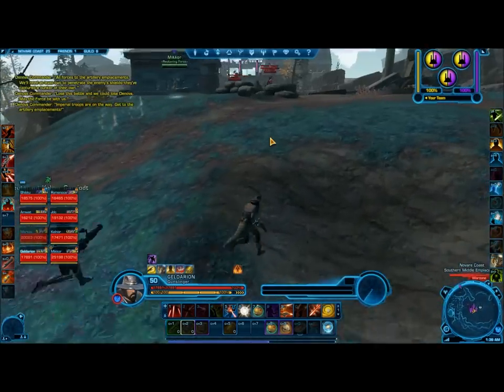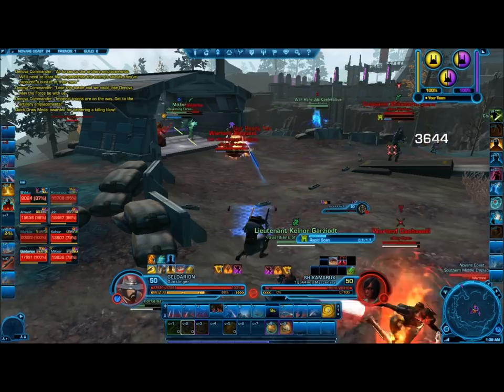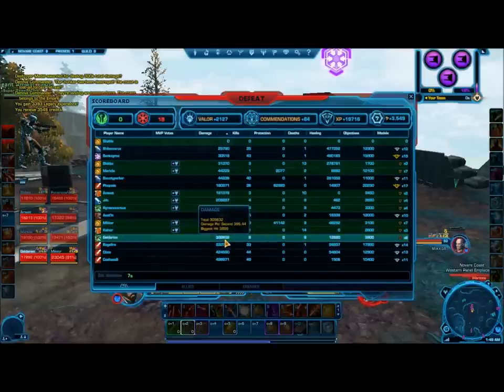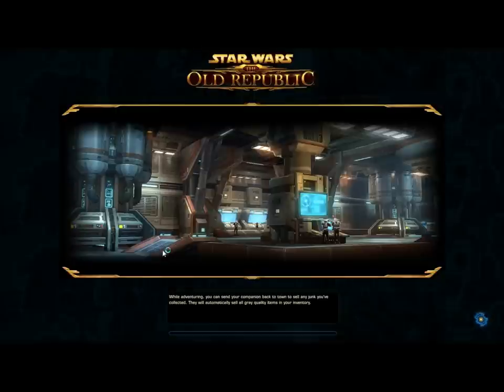Geldarion Plays: Gunslinger in Novare Coast in SWTOR PvP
(00:15) 1W, 7S plan
(00:30) You can keybind your target markers. Go to your targeting keybinds page and they will be at the bottom. I have my favorites bound to ctrl + alt + 8 through ctrl + alt + =, but I am using a Razer Naga, so that might not be convenient for everyone.
(1:00) I notice that no one is directly attacking me, so I try to take the point. A Marauder tries to come up to me and I knock him back with Pulse Detonator, then immediately start taking again.
(1:20) I like crosshairs for my marking because it doesn't look like any of the class icons. I do like the class icons, as it allows me to quickly assess what the classes are around me. It has saved me on numerous occasions.
(1:45) I like to watch my surroundings at all times. Look around, keep an eye on movement. You want to anticipate the enemy's movements.
(2:45) The strategy I am talking about is where you swap targets enough to keep the healers guessing who is going to get the brunt of the damage. This leads to overhealing as they change targets, and they waste resources.
(3:30) Smart Sniper uses Evasion as he sees my Aimed Shot incoming. I failed to false cast (a fake cast with the intent of making him use a defensive cooldown), which made the fight take longer.
(4:20) I could have seen the incoming Ambush from the enemy and hit Dodge to avoid it, but I didn't notice it.
(6:00) Diversion is really useful against: Snipers, Juggernauts, and Marauders. It is somewhat useful against Assassins. It is not really useful at all against Sorcerers, Operatives, Mercenaries, or Powertechs.
(9:40) War Hero is about a 5% difference from Battlemaster. It is significant, but not game-breaking. My math can be summarized here
(10:15) The War Hero Field Tech hat has about 50 more crit and surge, and I lose probably 40 accuracy. My goals for crit and surge are roughly 40% and 75%, respectively. I am currently at 42% and 76%. Accuracy is more helpful at this point.
(12:00) 6% left on the turret is about 10 seconds if they have two.
(12:50) Target another DPS and set as your focus target and use ctrl+F to obtain their target at any time. This is useful when you are teamed up and you want to quickly coordinate the focus-firing.

Geldarion on Drooga's Pleasure Barge